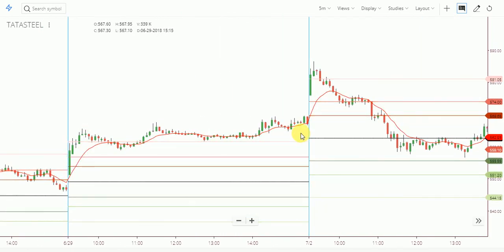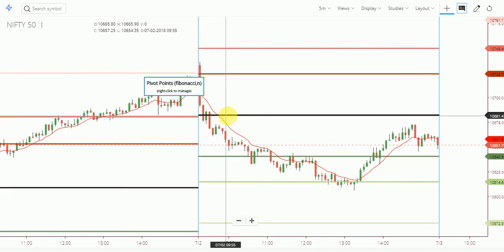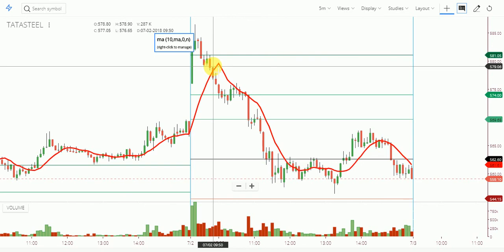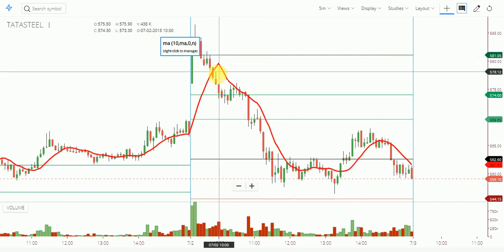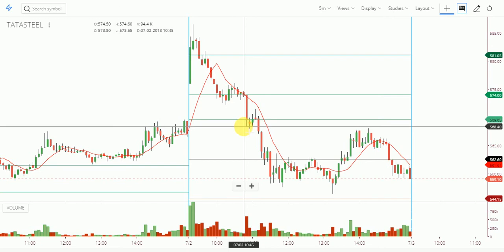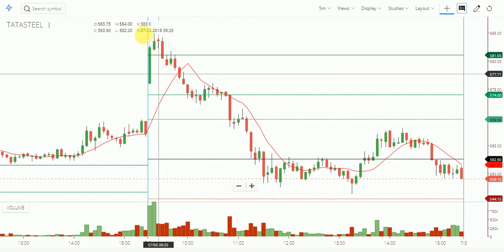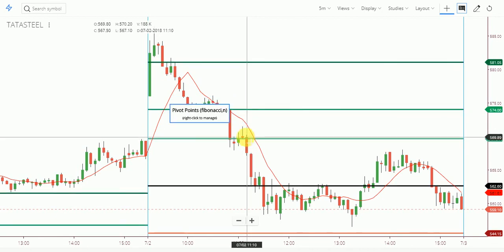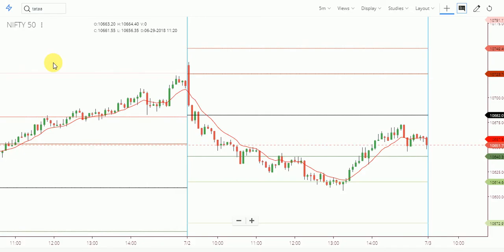IntradayTradingStrategy | Become successful trader | Intrady Tips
This Channel is related to Stock trading, Basically documenting my own strategy's in various views etc: Intraday, Positional, Hedging, Without the help of Fundamentals. I have been trading actively since 2016, base on Momentum, reversal, Hedging, my one of goal and target is to minimize risk, maximize profit base on volatility.
I do not have any negative view for people, My motive is to an improved trader using proper strategy and becomes financial freedom without the help of any mentor, trainer and courses.

Entry & Exits are the most role on this, Which I try to explain a more simple way to understand better.
I do not have any negative view making this video is for my self and people who are really seeking to learn. Min loss max profit. for them welcome. I m uploading the key point Most Key points.

Guy's Trading View pro is one of best reliable Platform Get pro, it gives lot potential gain and earned Here is how i talk about the fact that how we can be always in the profitable zone, everyday, every week, every month every year,

I do not have any negative view for people, My motive is to an improved trader using proper strategy and becomes financial freedom without the help of any mentor, trainer.

I do not have any negative view making this video is for my self and people who are really seeking to learn base on min loss max profit. for them welcome. I m uploading the key point only.
Guy's Trading View pro is one of best reliable Platform Get pro it gives lot potential gain and earned